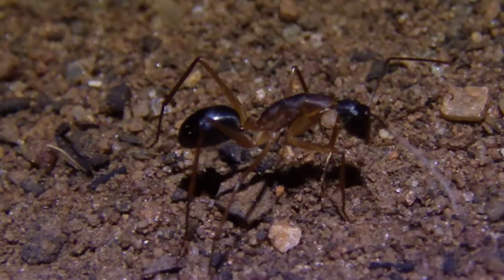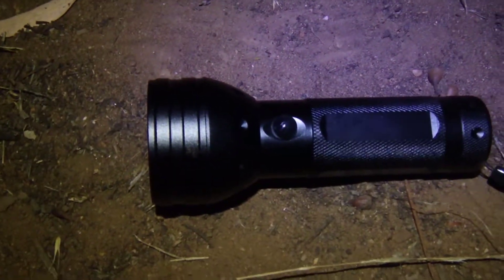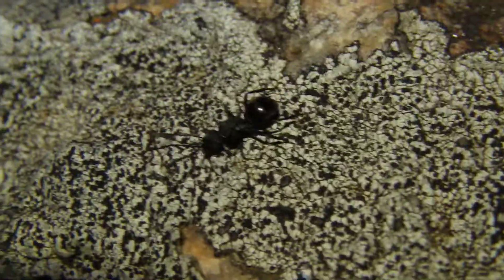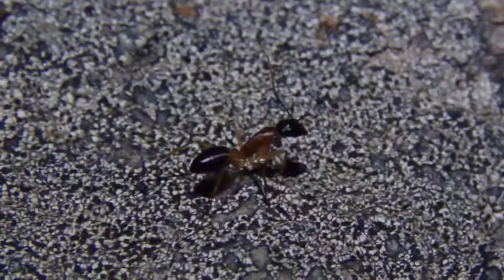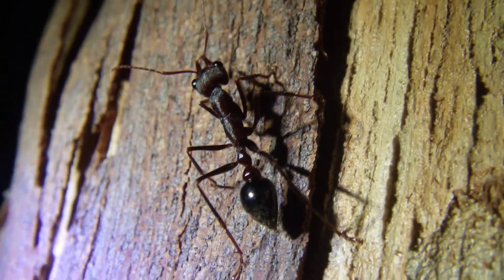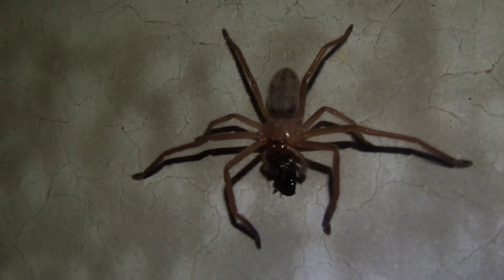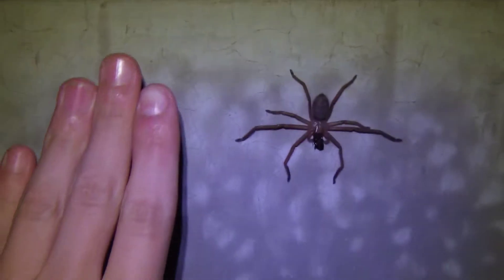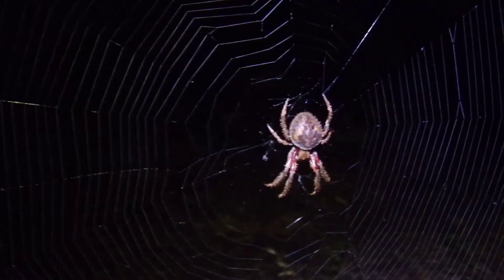Hunting for Queen Ants at Night | N1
in this video I search for nocturnal ant species aswell as scorpions